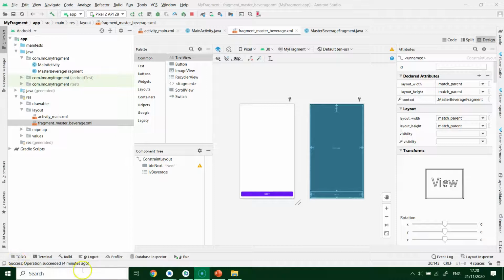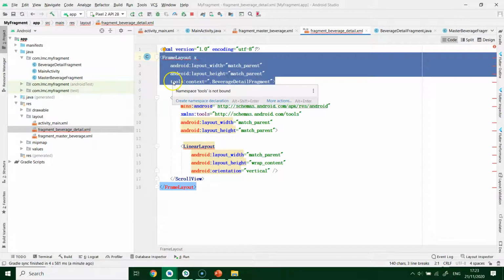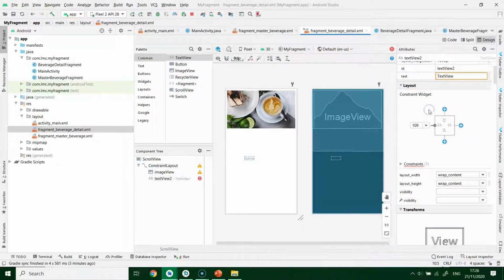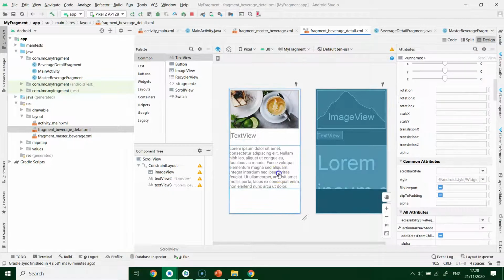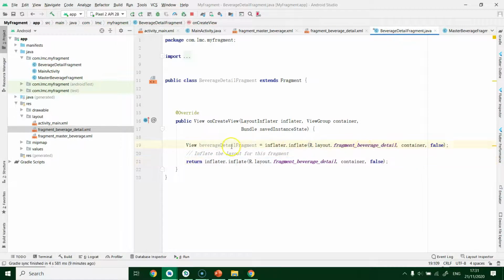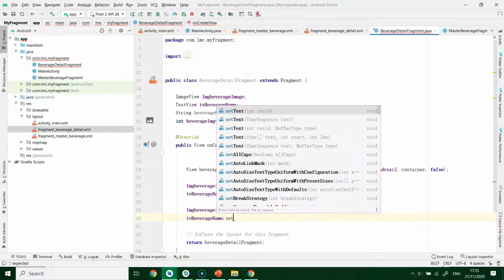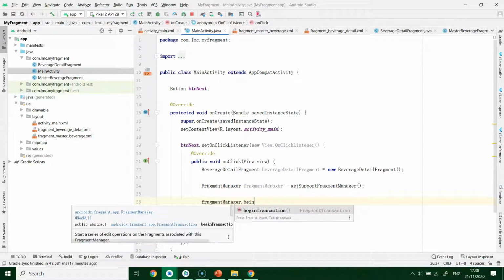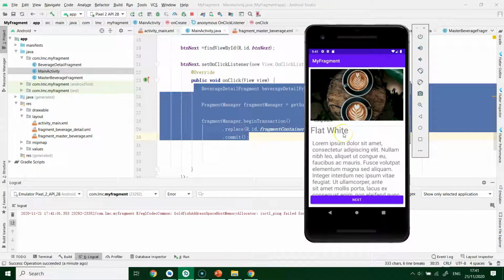04a Master Detail Create Beverage Detail Fragment